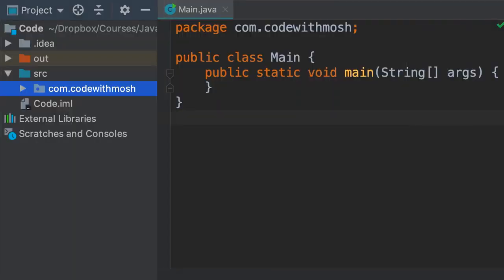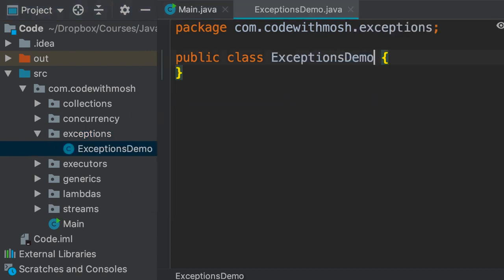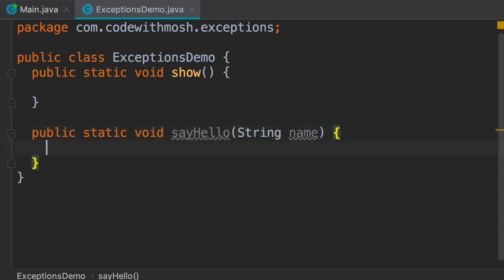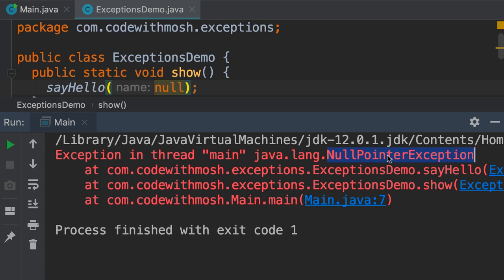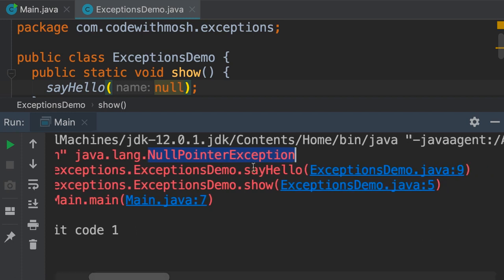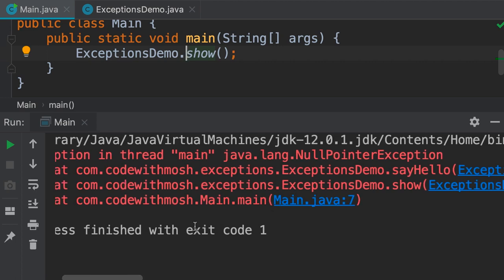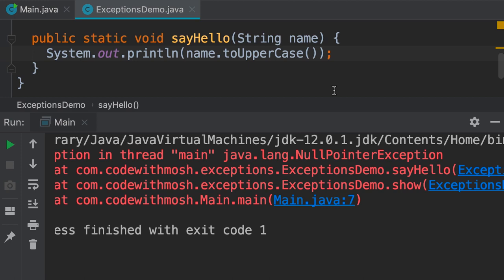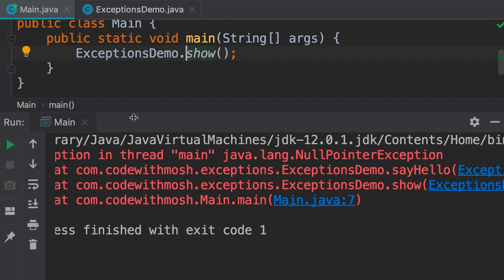3 What are Exceptions